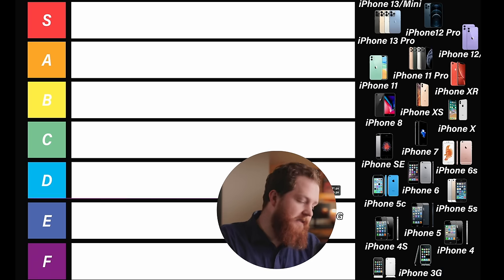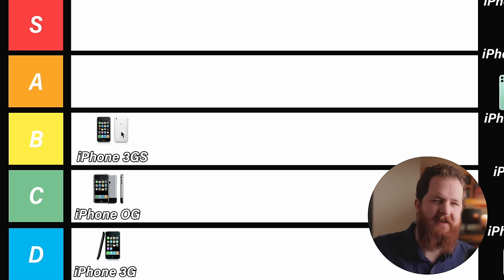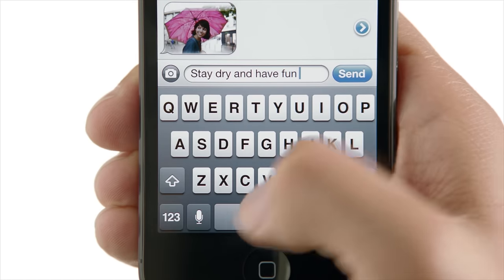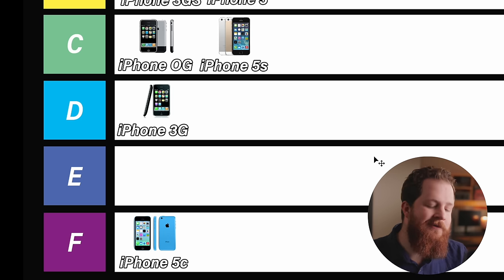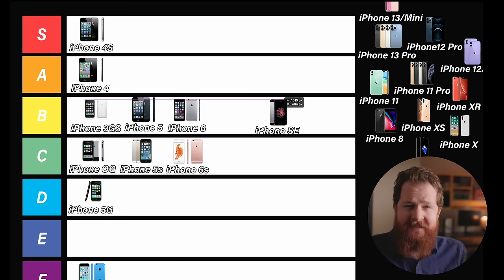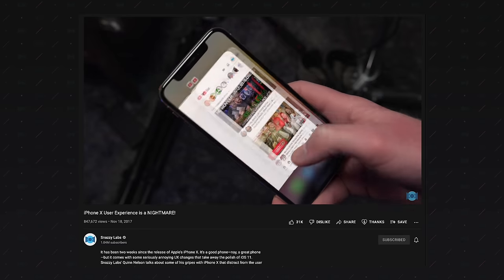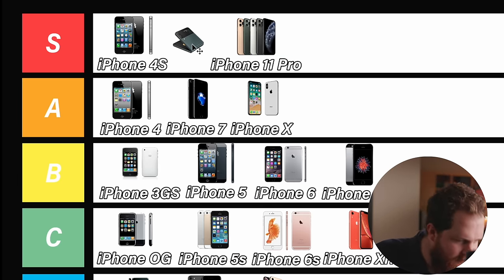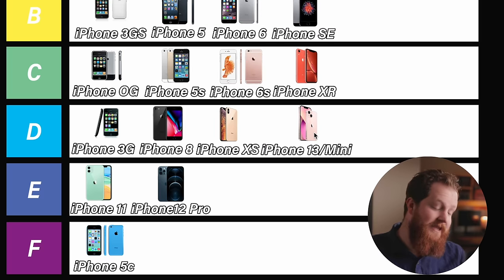The DEFINITIVE iPhone Tier List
We rank every iPhone ever made—except for the iPhone SE 2. Screw the iPhone SE 2.

In this episode, we fall in line with the hottest 2019 trends and rank every iPhone from best to worst. Is your favorite iPhone S-Tier or F-Tier? Watch now to decide.

0:00 Guest Star - Will Smith
0:24 iPhone 2007
2:43 iPhone 3G
4:15 iPhone 3GS
6:52 iPhone 4
9:33 iPhone 4S
10:38 iPhone 5
12:54 iPhone 5s
14:43 iPhone 5c
16:01 iPhone 6
19:04 iPhone 6s
20:43 iPhone SE
21:35 iPhone 7
22:36 Ode to 3D Touch
24:30 iPhone 8
25:40 WTF is that?!?!
25:50 iPhone X
27:26 iPhone XS
28:28 iPhone XR
30:05 iPhone 11 Pro
31:48 iPhone 11
32:25 iPhone 12 Pro
33:46 iPhone 12/12 mini
34:43 iPhone 13 Pro
36:06 iPhone 13/13 mini